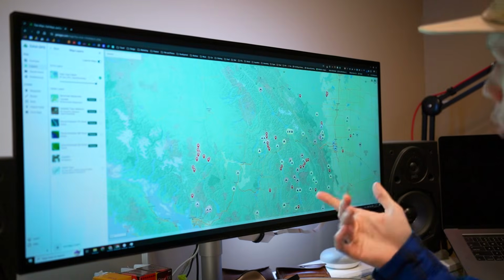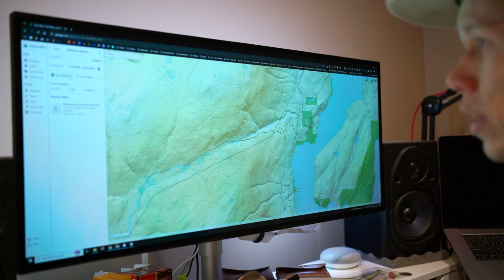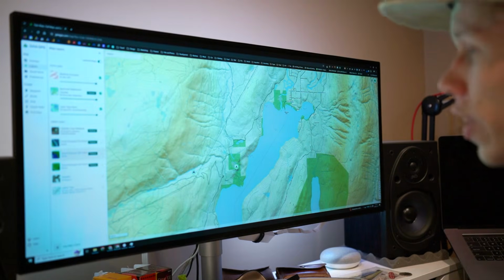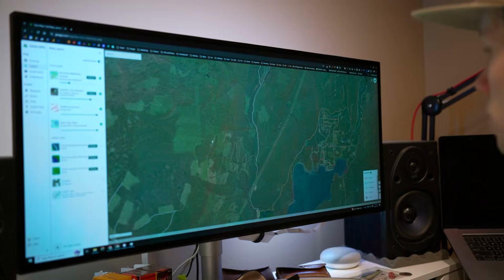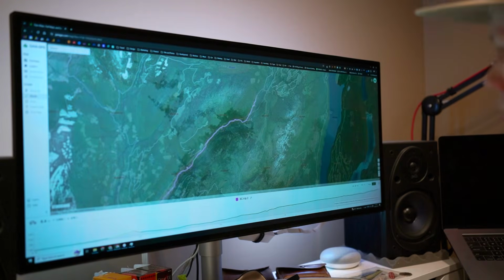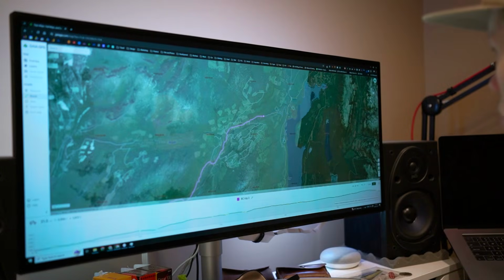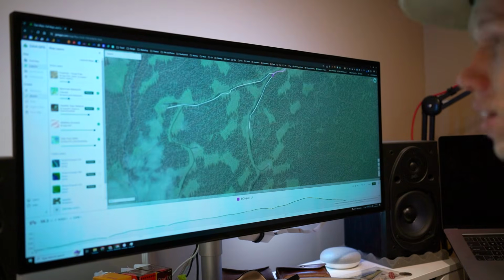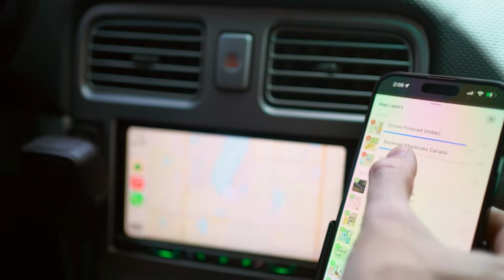How to plan your next overland trip on GaiaGPS!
Learn how I plan my overlanding and camping trips using GaiaGPS! From navigation to route tracking, this handy app has everything you need for a successful adventure off the beaten path and why I like it better than OnxOffroad Whether you're new to overlanding and camping or a seasoned pro, Gaia GPS is a must-have tool for your next off-road expedition.

Misha Dioxin - From the Arctic Circle - To the southern seas